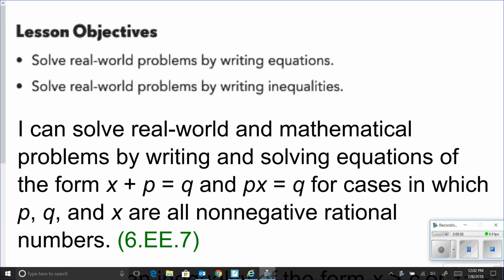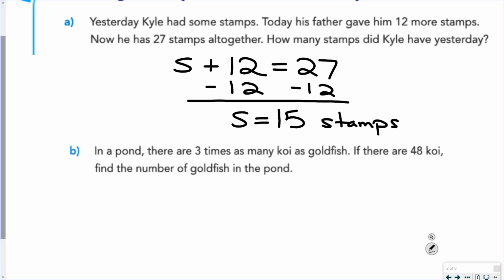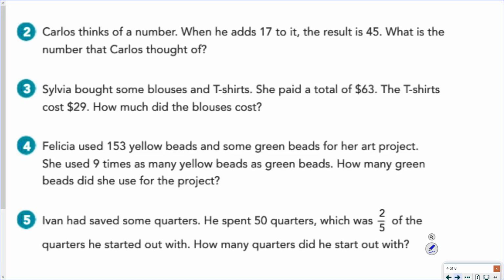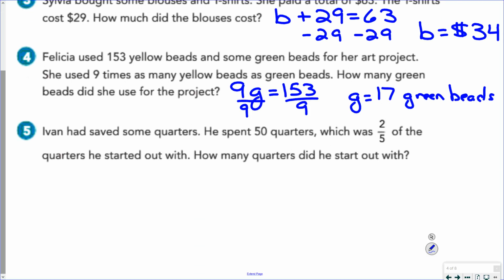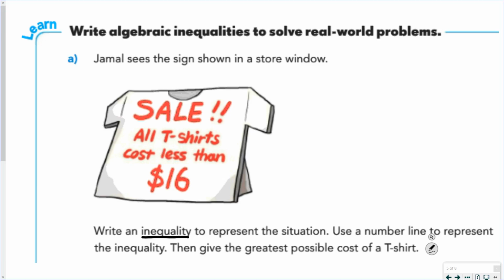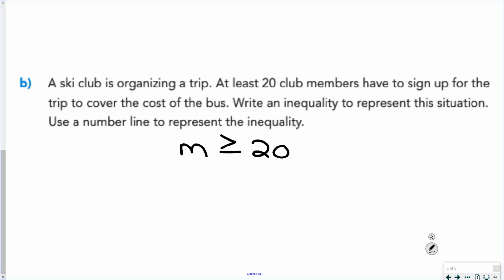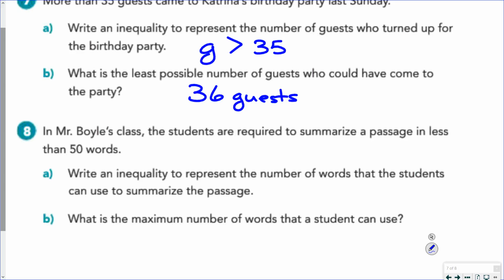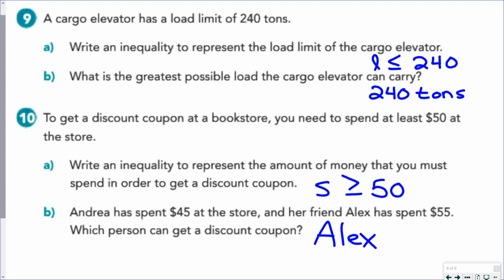8.4 Real-World Problems: Equations and Inequalities